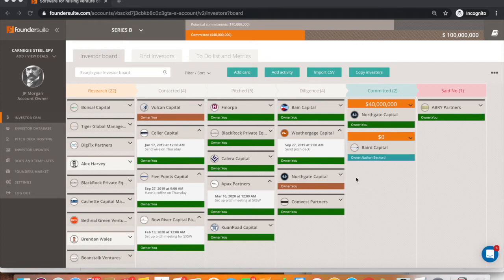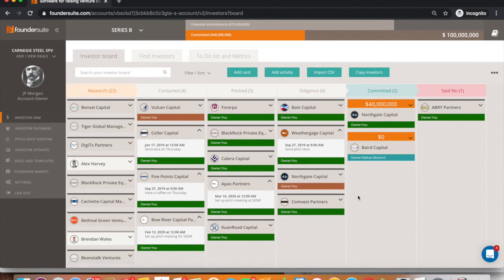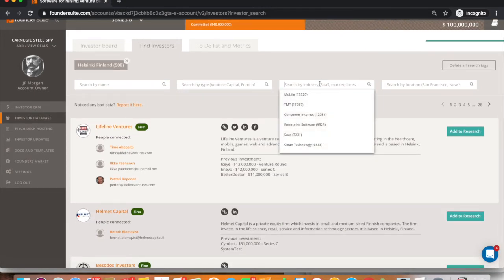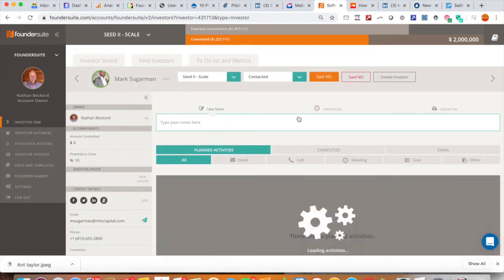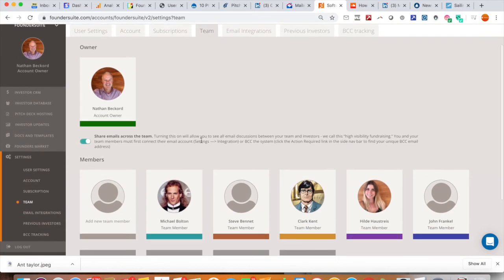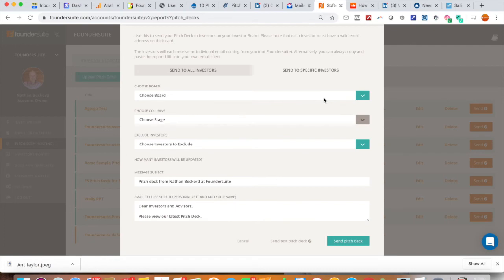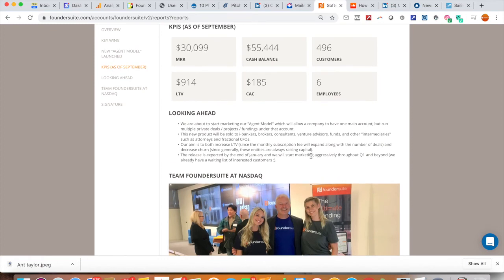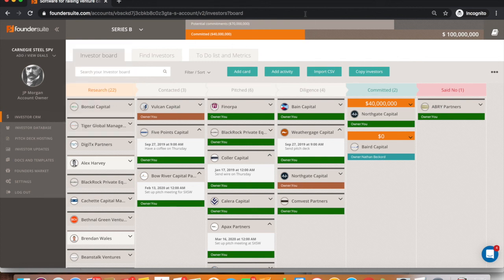Agent demo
Demo of Foundersuite's Agent Account which is used by consultants, investment bankers, VCs and accelerators to help startups raise capital.